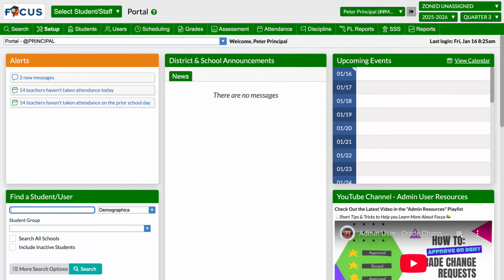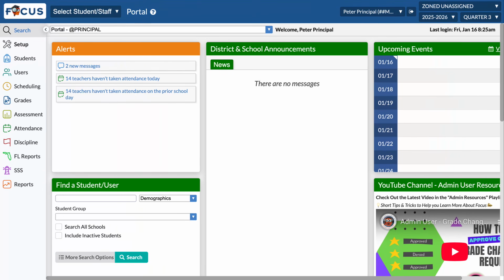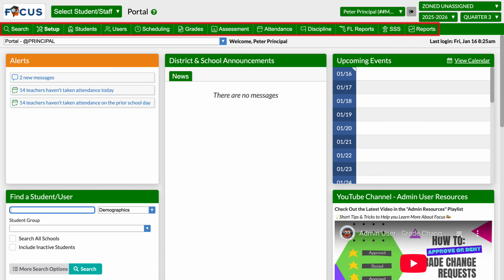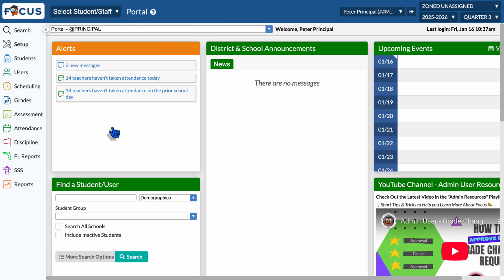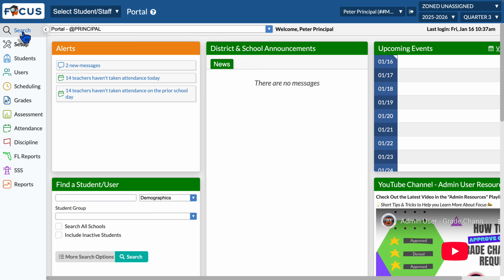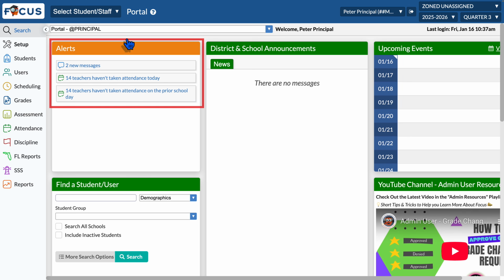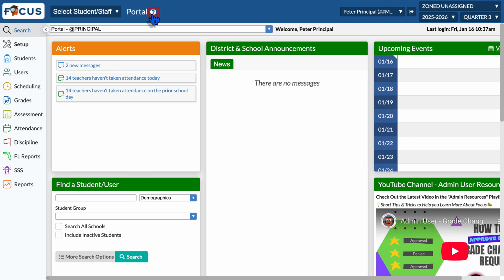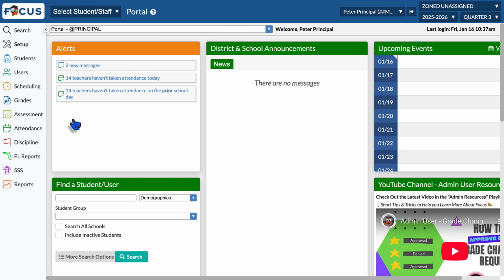Updated Focus Portal Design: Admin User Series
This video showcases the new, sleek look of the Focus Portal.